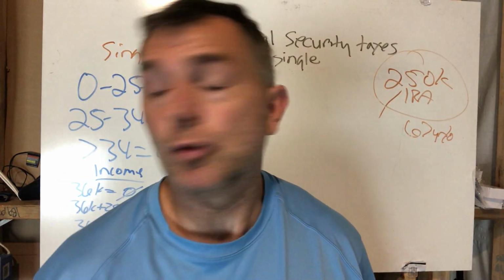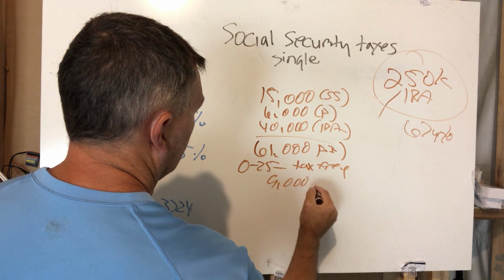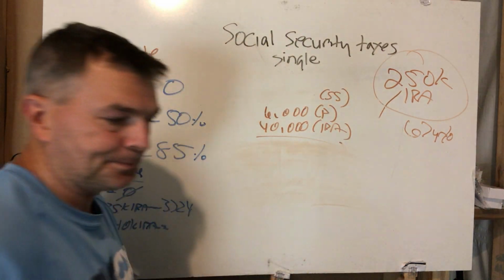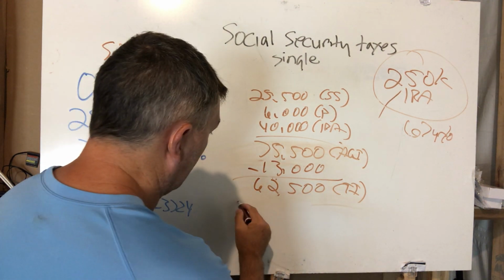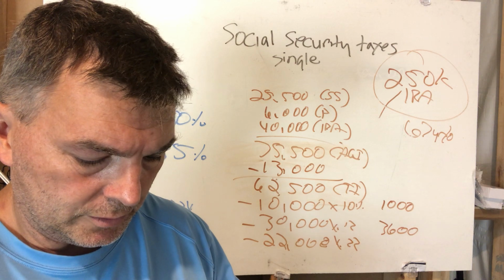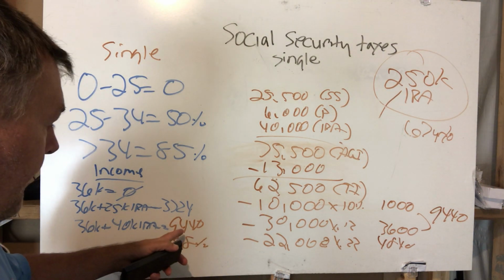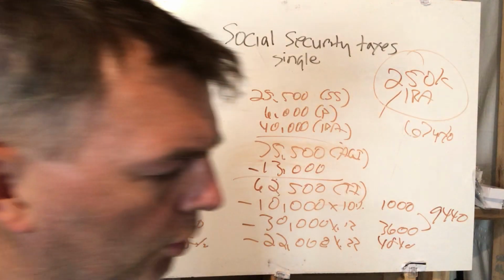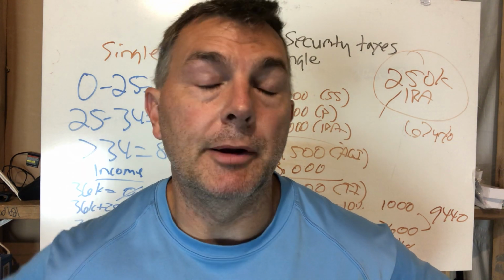How A $15K IRA Distribution = $6K More in Taxes! 🤬